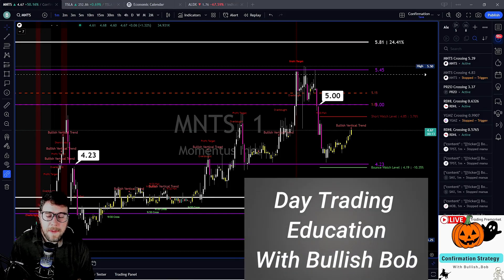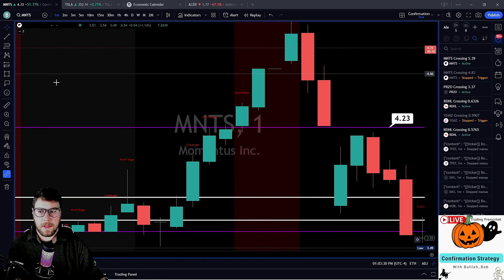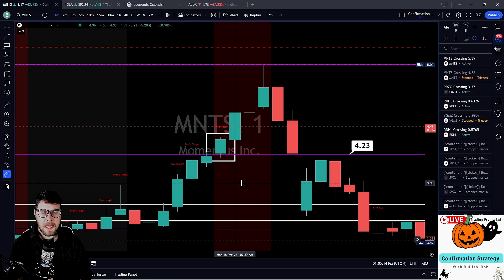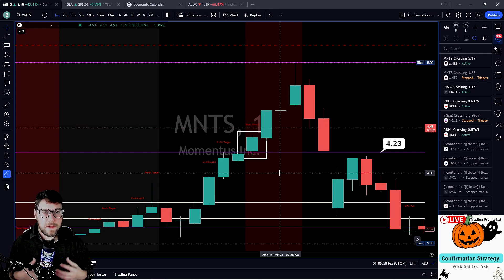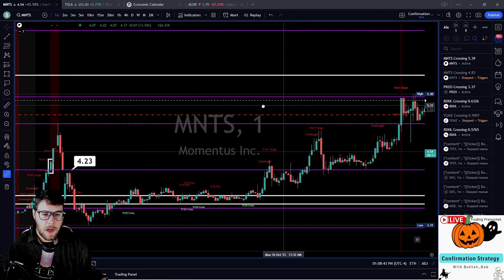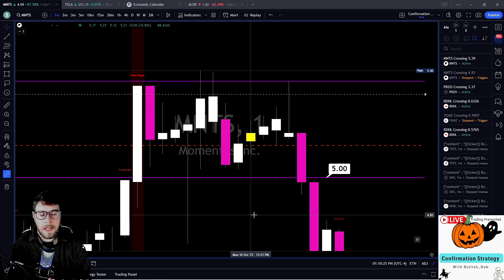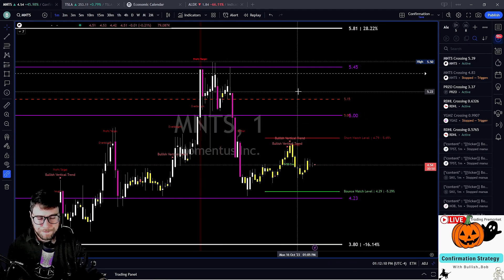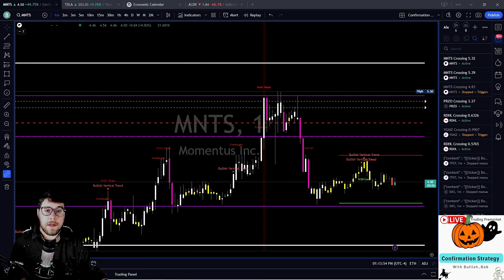Day Trading Education With Bullish Bob LIVE